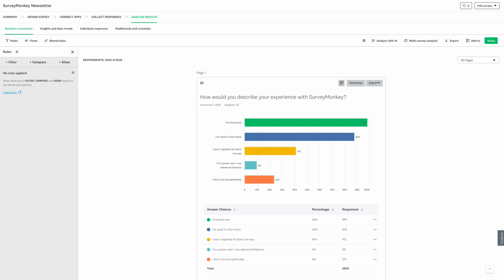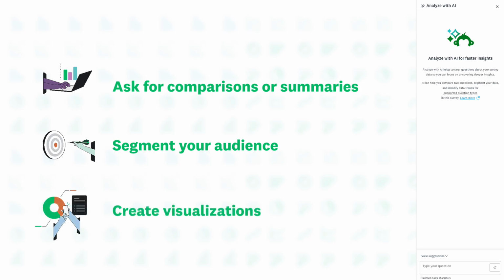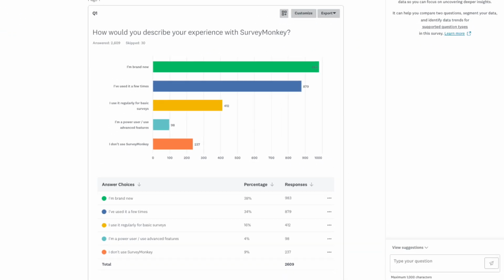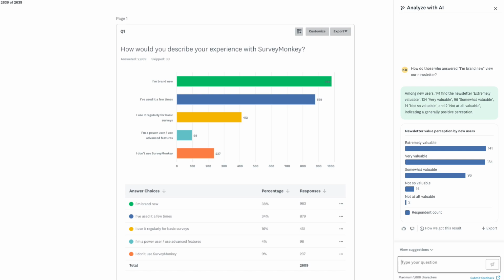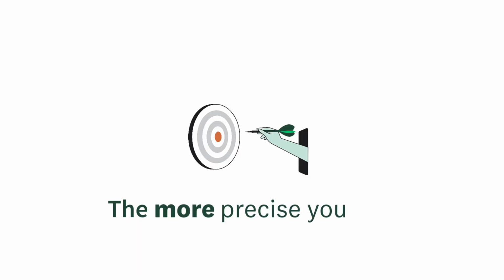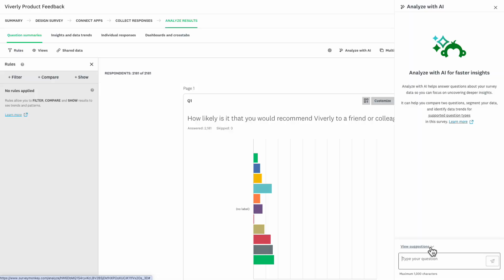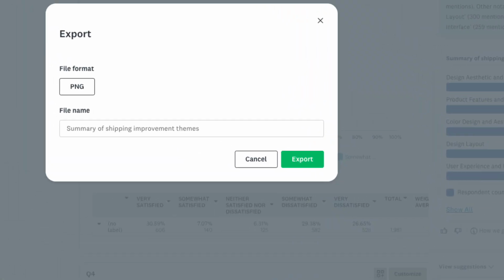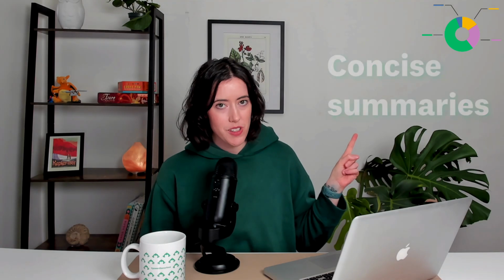AI Survey Analysis: Analyze Your Data in Seconds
Learn how to start analyzing data from a survey with AI, right inside SurveyMonkey.

In this tutorial, we’ll show you how to use Analyze with AI to summarize, segment, and visualize your results in seconds.

Ask questions about your survey data , uncover trends, and export beautiful charts for your next presentation.

With SurveyMonkey AI, you can:

✅ Analyze survey data instantly

✅ Get deeper, actionable insights

✅ Visualize customer and audience feedback

✅ Turn responses into confident decisions

🚀 Try SurveyMonkey’s AI Analysis today and start discovering what your audience really thinks.

New to SurveyMonkey? Whether you're measuring customer satisfaction, boosting employee engagement, or testing your next big idea, we make it easy to gather the insights that drive better decisions.

What you'll find here:

✅ Quick 3-minute tutorials on every SurveyMonkey feature
✅ Expert tips to create surveys that get results
✅ Thought leadership on turning feedback into growth
✅ Real stories from teams transforming their organizations with data

From beginner-friendly basics to advanced research techniques, we're here to help you put curiosity to work.